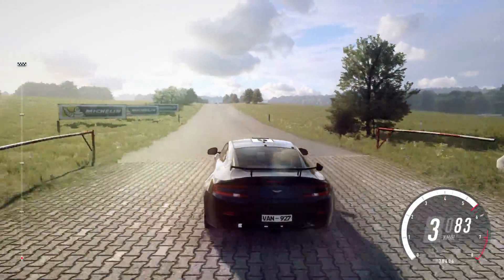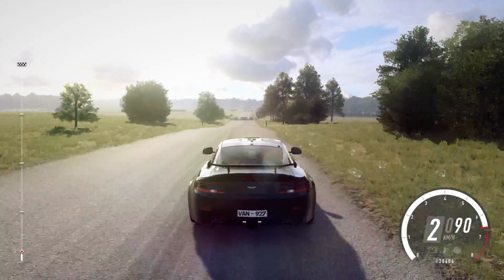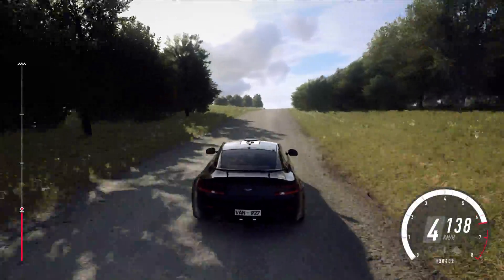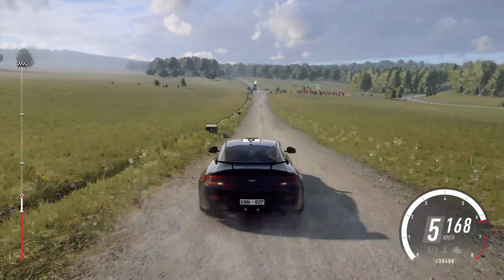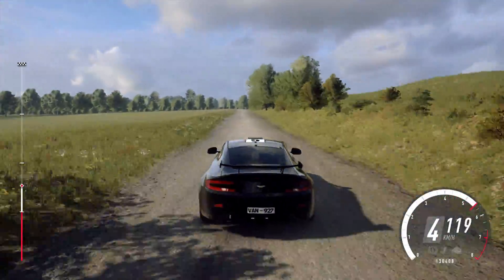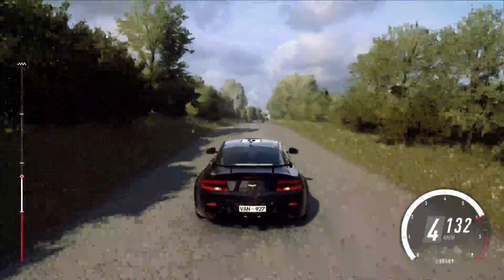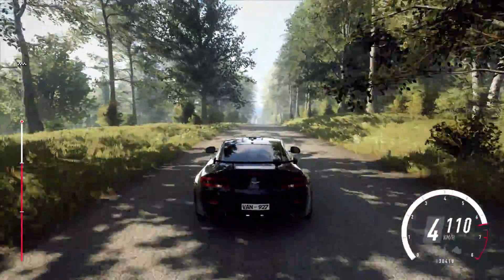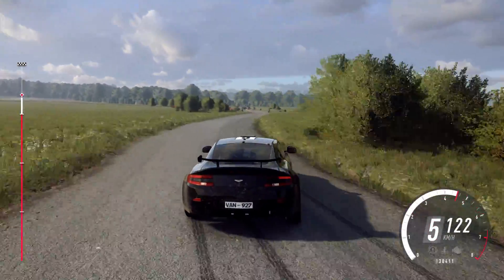Dirt Rally 2.0 Aston Martin Vantage V8